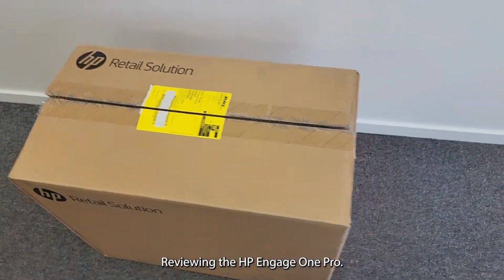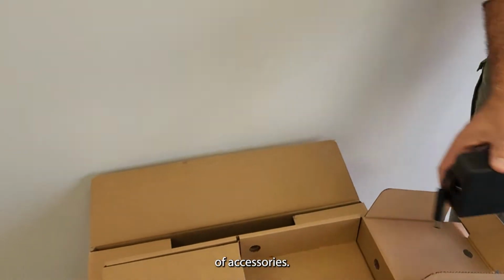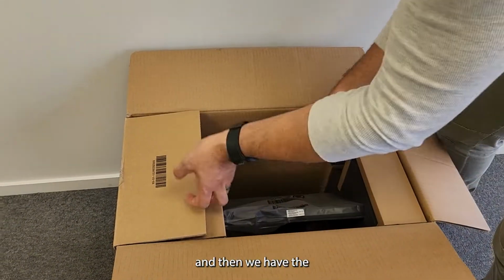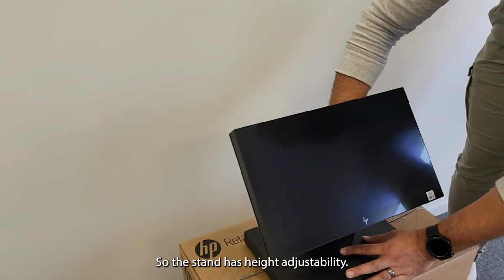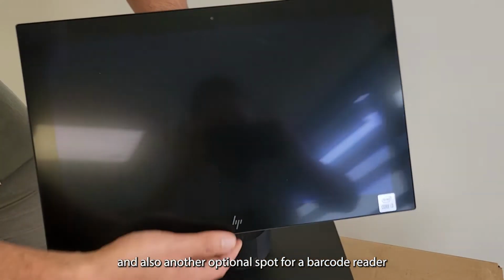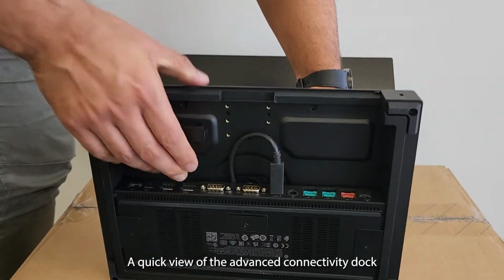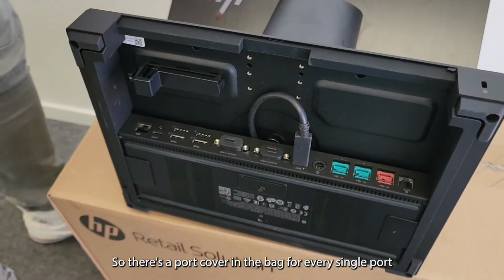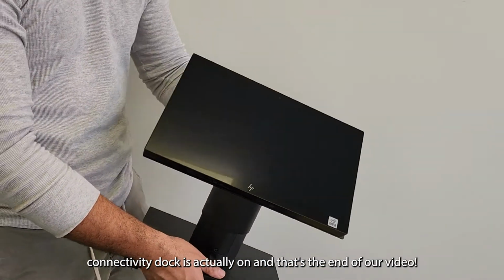HP Engage One Pro Unboxing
For more information on the HP Engage One Pro POS terminal,

HP RPOS is distributed in New Zealand by Sektor Ltd.